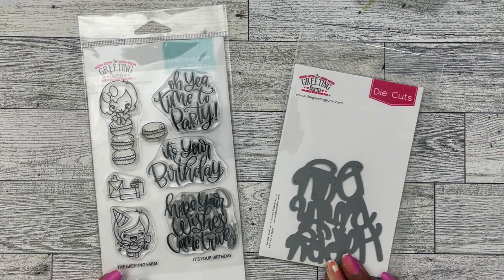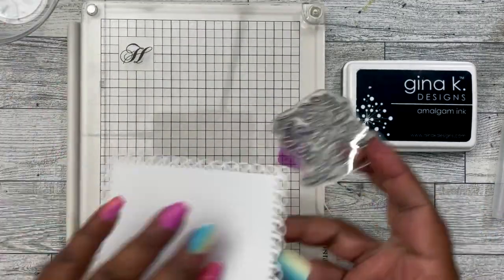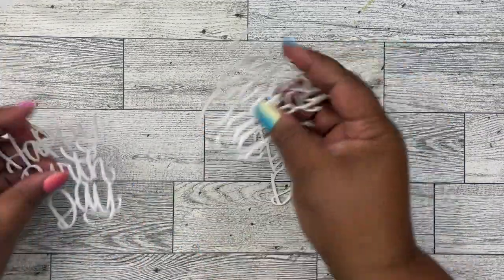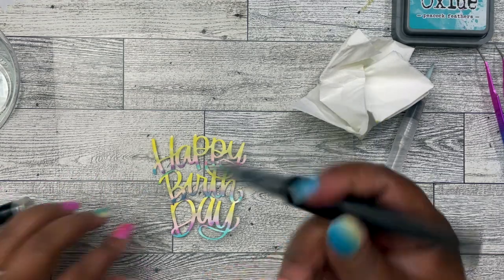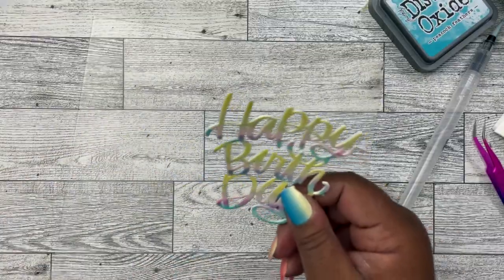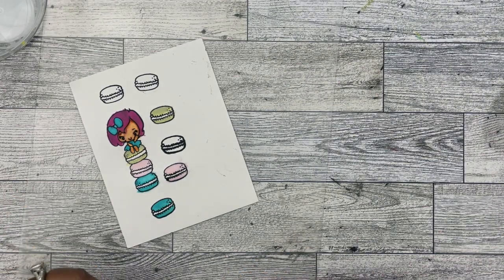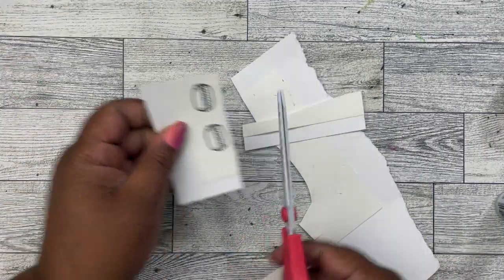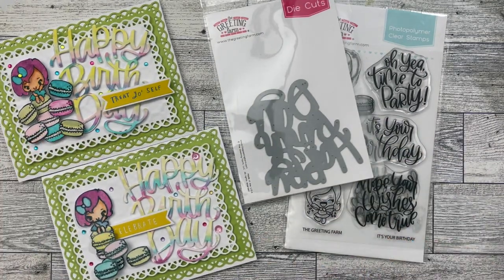IT'S YOUR BIRTHDAY | WATERCOLOR CARD | PROCESS & TUTORIAL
Hello friends!  Our guest YouTuber Tmika is back with another super adorable card!  In her video, she uses watercolor to color the images.  I just love how she colored the die cut!!! I will definitely do something similar to this!!  Thank you, Tmika, for sharing your talent.  We enjoyed having you here on our YouTube channel!

Happy Birthday die cut:  currently sold out.